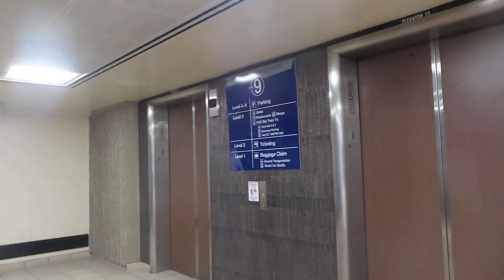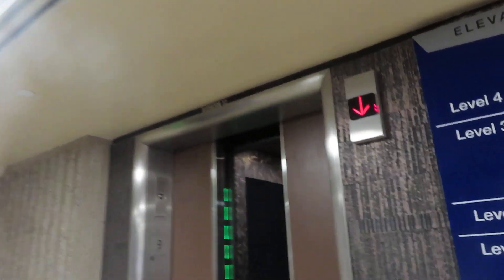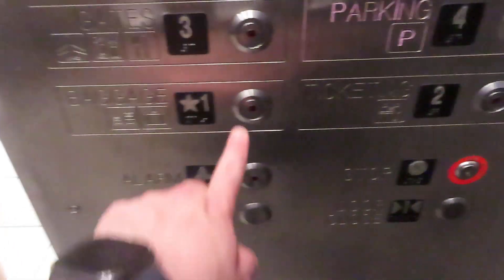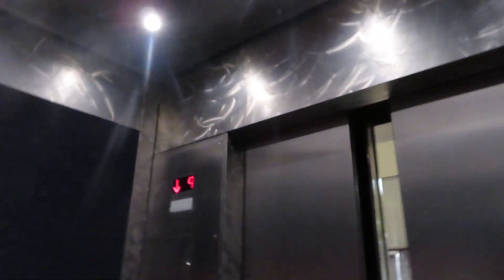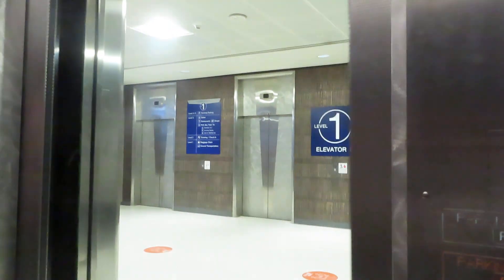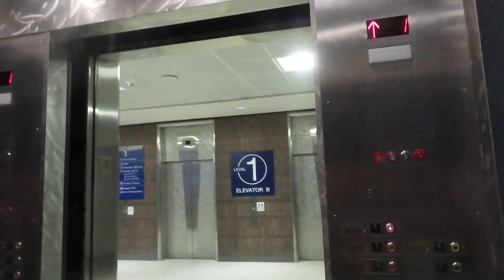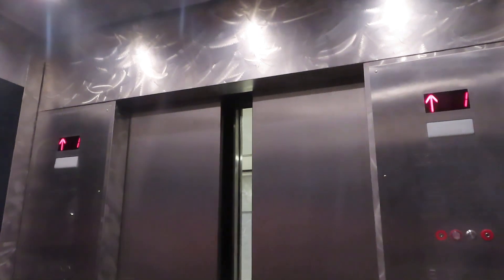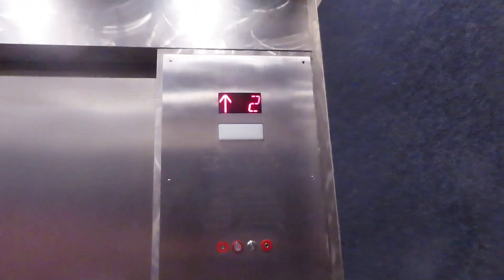Montgomery Traction B Elevators At Phoenix Sky Harbor Airport Terminal 4 (With Skyvator Productions)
Riding the B elevators at Phoenix Sky Harbor International Airport Terminal 4 in Phoenix AZ I was riding and filming with Skyvator Productions